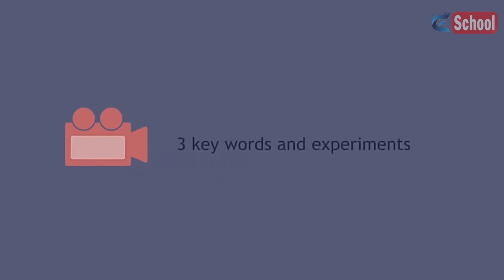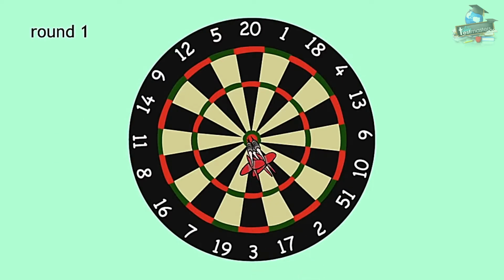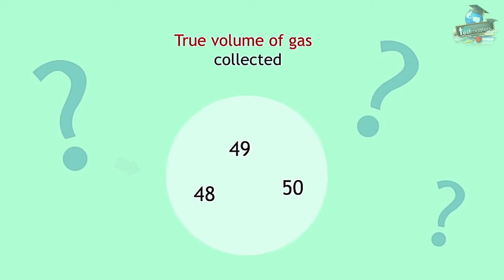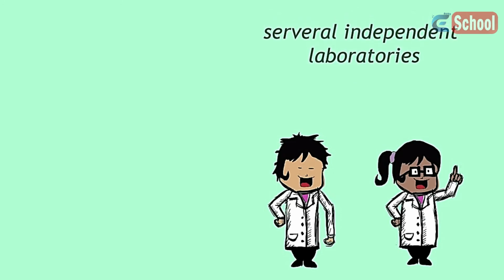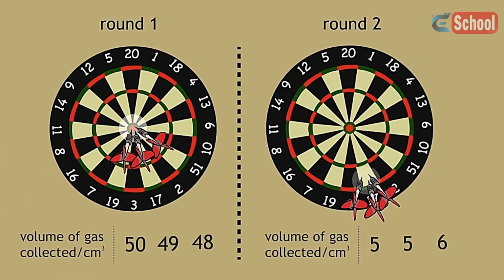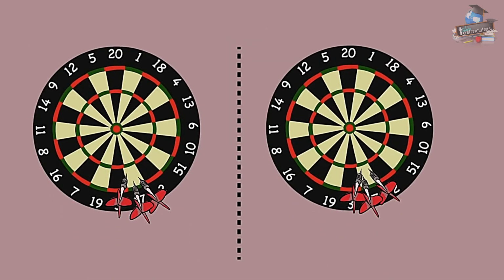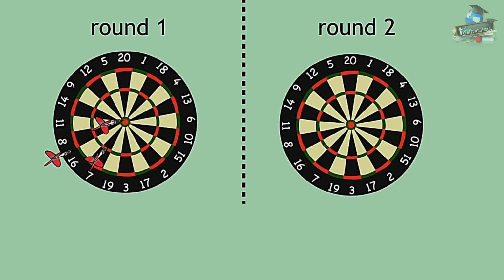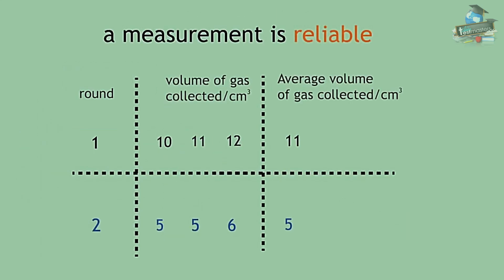Calculating Reliability, Accuracy & Precision | Chemical Calculations | Chemistry | AddyESchool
Ever wondered what the terms 'reliability', 'accuracy' and 'precision' really meant? On first glance they may appear to be the same, but this video explains what distinguishes them and how we can calculate each of them.